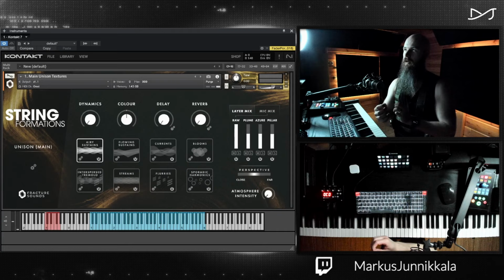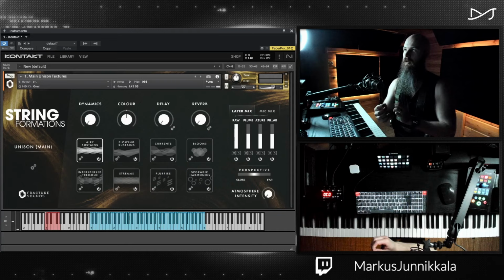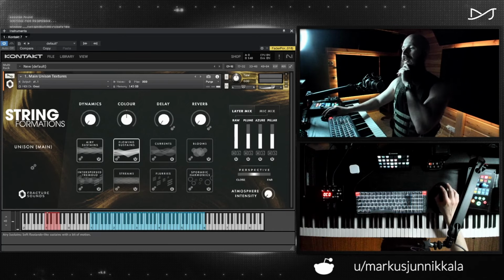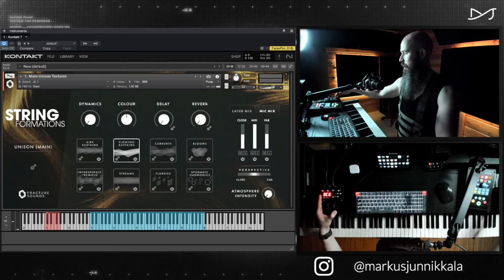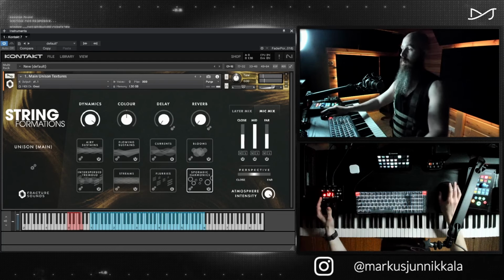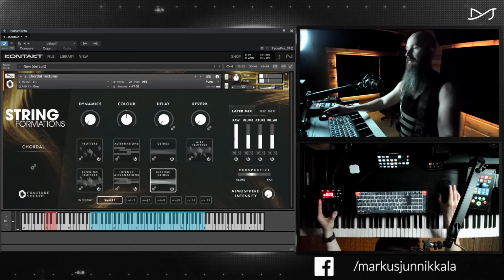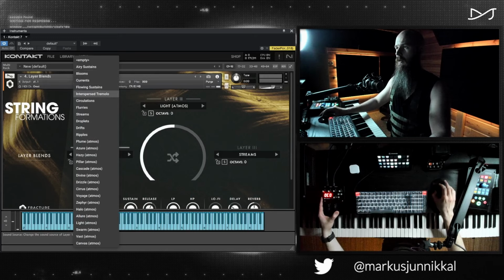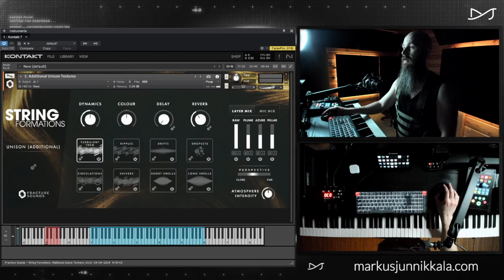Fracture Sounds String Formations – Demo & Review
TIMESTAMPS:

00:00 Intro
00:55 Blind demo
01:12 What is it?
05:53 Pricing
06:44 Transparency
07:01 No added FXs, Limiter Settings
07:23 Construction work sounds in the background
08:24 Interface Overview
12:37 Library Folder Structure

MAIN UNISON TEXTURES:

14:21 Airy Sustains
35:15 Testing Mic Mixes
40:47 Flowing Sustains
47:46 Currents
51:07 Blooms
53:47 Combining Articulations
56:11 Interspersed Tremolo
59:16 Streams
01:01:07 Flurries
01:03:10 Sporadic Harmonics

01:04:39 CHORDAL TEXTURES:

01:05:56 Flutters
01:08:12 Alternations
01:11:46 Glides
01:13:35 Airy Flutters
01:15:05 Flowing Flutters
01:16:17 Intense Alternations
01:17:28 Intense Glides

01:18:30 ADDITIONAL UNISON TEXTURES:

01:19:01 Turbulent Tremolo
01:20:27 Ripples
01:22:38 Drifts
01:23:56 Droplets
01:25:19 Circulations
01:26:27 Shivers
01:27:49 Short Swells
01:29:36 Long Swells

01:31:11 LAYER BLENDS

01:44:25 Combining Articulations

01:47:52 Ending, Thoughts, Conclusions